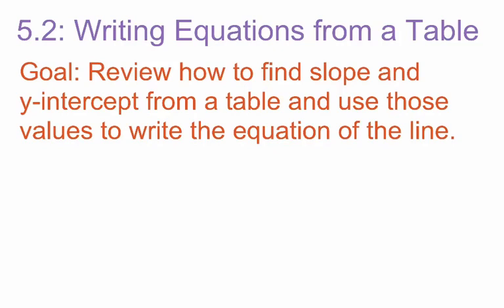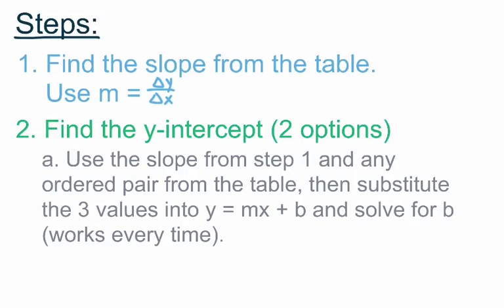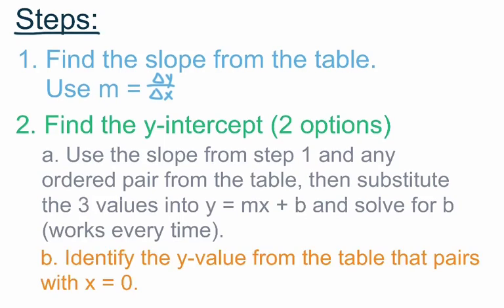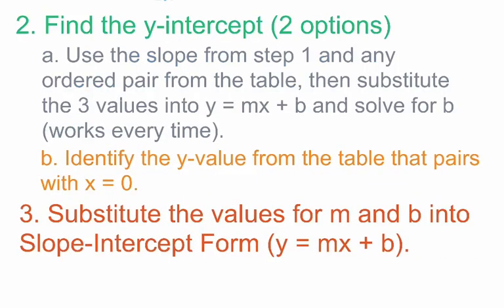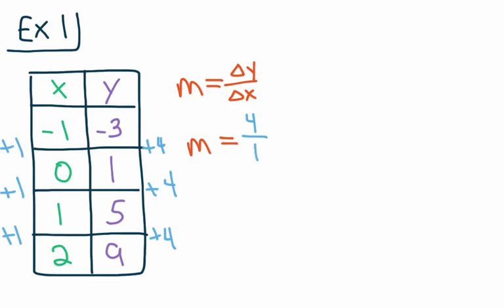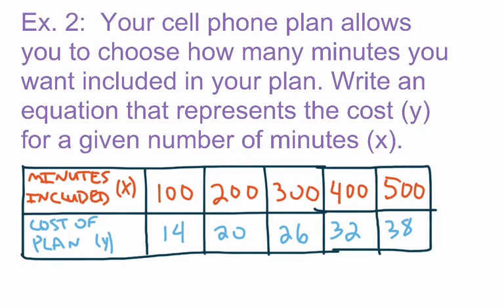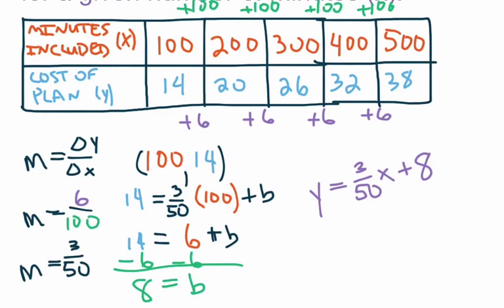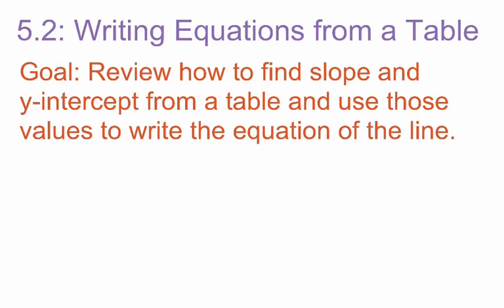8th Grade Go Math Module 5 Lesson 2: Writing Equations from a Table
Goal: Review how to find slope and y-intercept from a table and use those values to write the equation of a line.